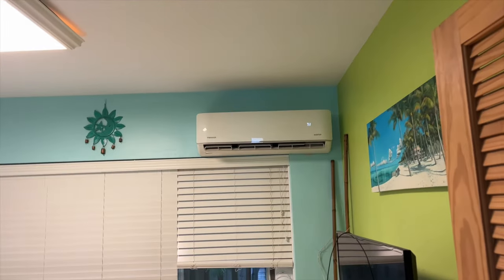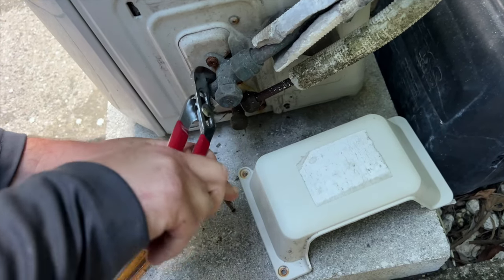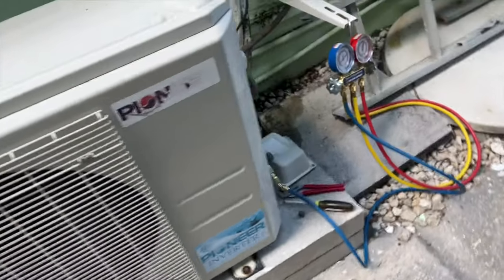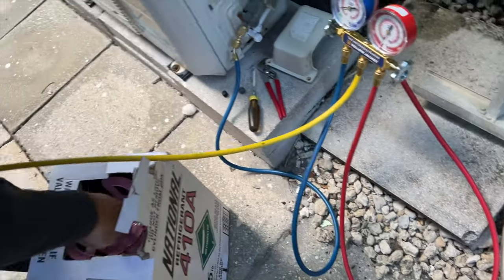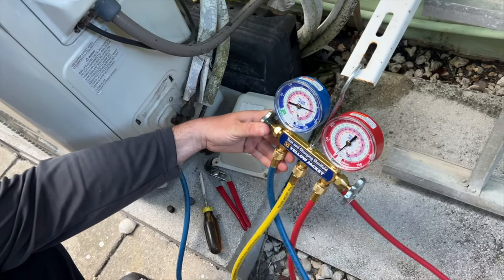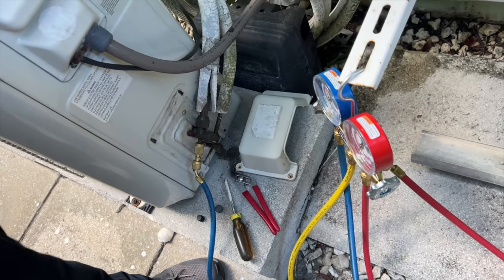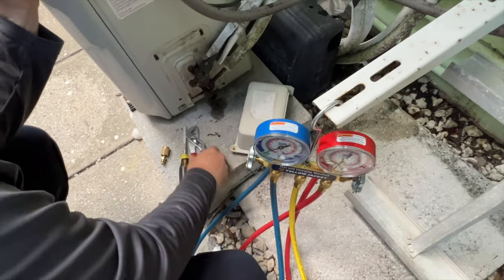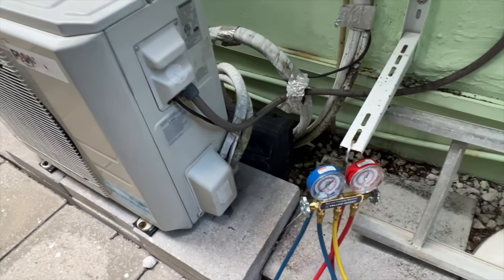How to charge your Mini Split with 410a Refrigerant